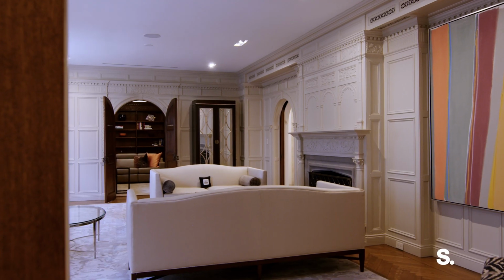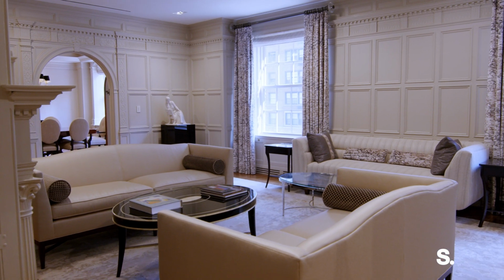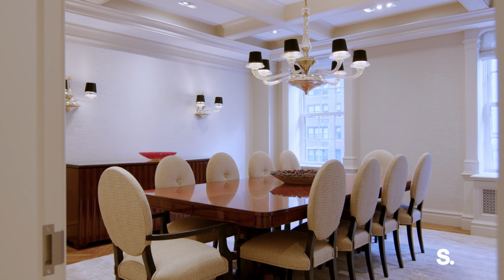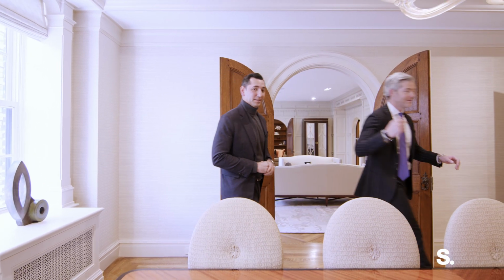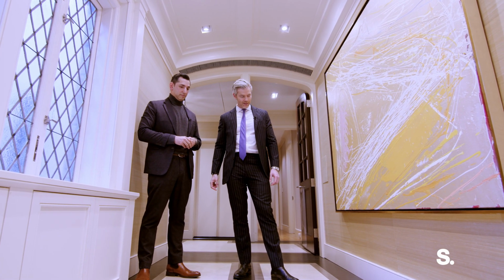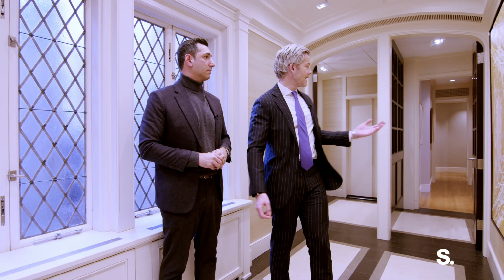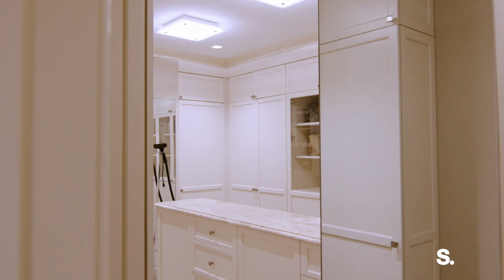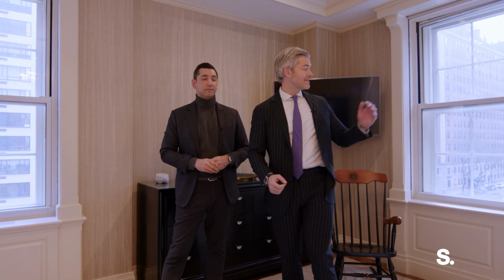TOURING an Exceptional Full-Floor Luxury NYC Home w Ryan Serhant | SERHANT. Signature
Listing Address: 800 Park Avenue, 5, New York, New York

Listed By: Peter Ocean (@peterocean_) Ryan Serhant (@ryanserhant)

Introducing a truly exceptional residence at 800 Park Avenue-an expansive full-floor apartment offering unparalleled luxury and sophistication. Spanning the entire fifth floor, this meticulously gut-renovated apartment features 60 feet of living, dining, and den space that directly faces Park Avenue. The living room alone measures an impressive 27 feet, with original refinished oak floors that enhance the timeless elegance of this home.

The living, dining, and den areas are seamlessly connected by stunning, 100-year-old double-arched doors, preserving the apartment's rich character while offering a modern flow. A charming wood-burning fireplace anchors the living space, adding warmth and charm.

The private elevator landing ensures the utmost privacy and exclusivity as you enter. This home boasts 4 generous bedrooms, 5 bathrooms, and 2 powder rooms, each meticulously designed to combine form and function. The primary suite, located at the corner of Park Avenue and 74th Street, bathes in natural light from expansive windows, offering stunning views of the city. It includes two luxurious full bathrooms, a massive walk-in closet, and a private office, making it the perfect sanctuary.

The remaining three bedrooms are equally spacious, each with its own en-suite bathroom, which are all adorned with beautiful marble for ultimate comfort and privacy.

The chef's kitchen has been reimagined to accommodate a vast island and an eat-in area, making it perfect for both cooking and entertaining. Designed by renowned designer Christopher Peacock, it features top-of-the-line appliances, including a custom Wolfe 48" gas range, Subzero side-by-side fridge/freezer, and a Miele dishwasher. Off the kitchen, you'll find a laundry room, a second powder room, and a walk-in pantry, adding convenience to luxury living.

Custom plaster ceilings, crown moldings, and exquisite detailing enhance the apartment's refined aesthetic. For fitness enthusiasts, the unit includes private access to a gym located on the second floor. Additional storage is provided with a deeded floor-to-ceiling locker in the basement.

The apartment is fully automated with Control4 systems, controlling the AC, shades, and lighting, providing ease and comfort at the touch of a button. Two commercial-grade humidifiers ensure the perfect climate year-round. With the installation of soundproof windows, the apartment remains completely quiet, providing a peaceful retreat in the heart of Manhattan.

This home is a rare gem, offering an extraordinary living experience with every detail thoughtfully designed for modern luxury living.

800 Park Avenue, located between 74th and 75th Streets, was designed by the renowned Electus D. Litchfield and Rogers and built by Starrett Bros. in 1924. The building was incorporated in 1925 as 800 Park Avenue Corporation. This elegant prewar cooperative consists of 16 units, including 12 full-floor residences, one penthouse, and two maisonettes. It offers full-service, white-glove amenities with a live-in resident manager. 2% Flip-Tax paid by buyer.